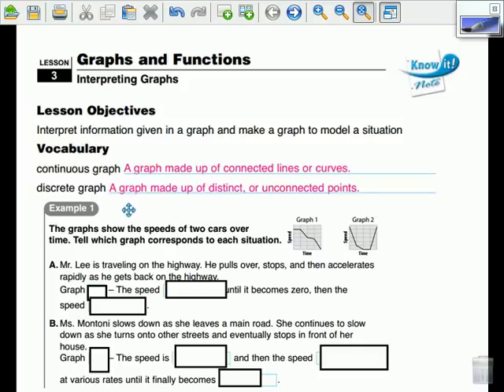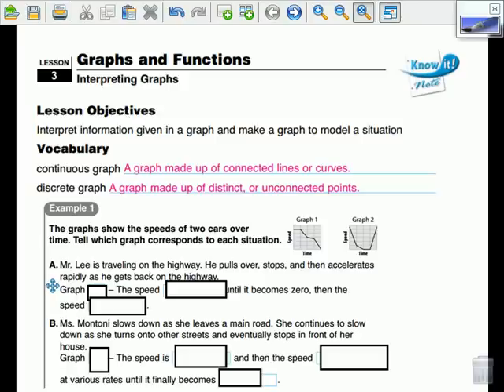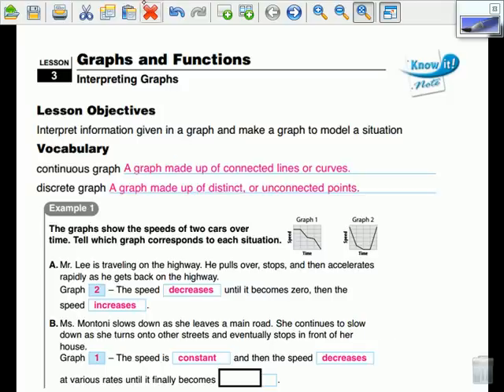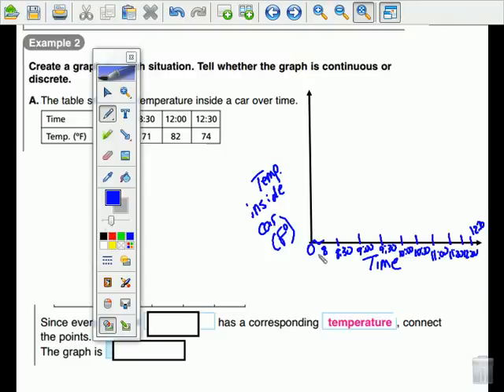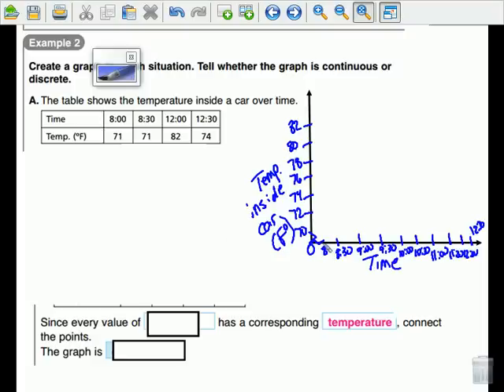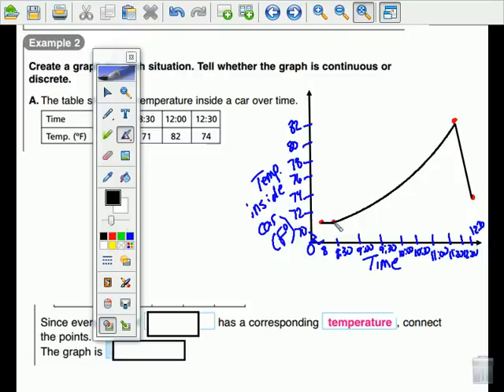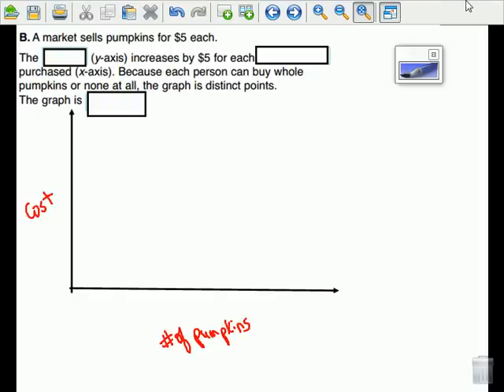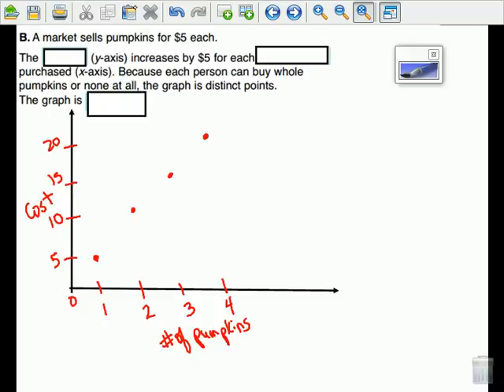LEsson 2. 3 notes math